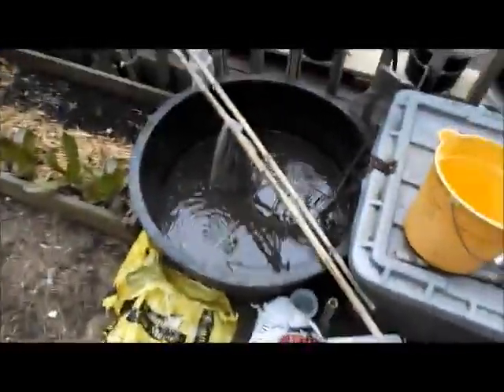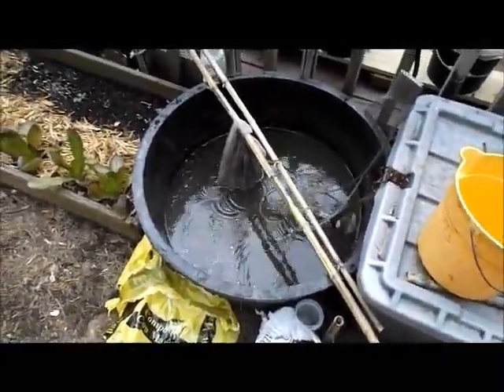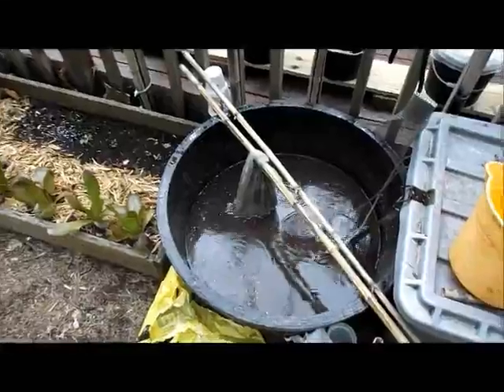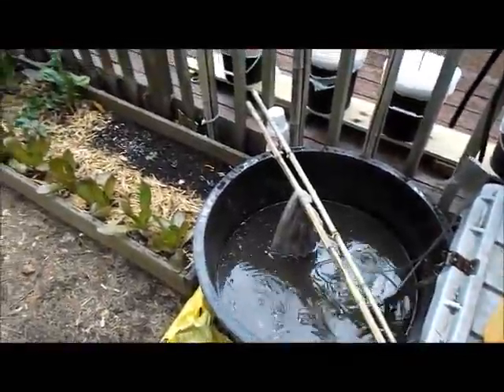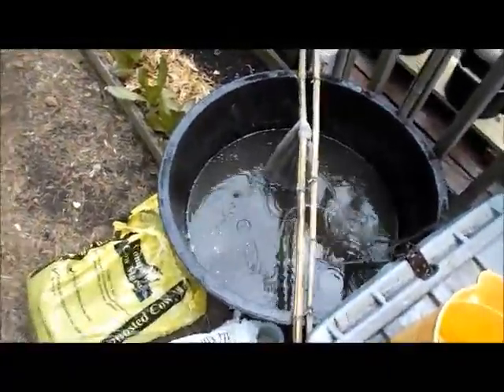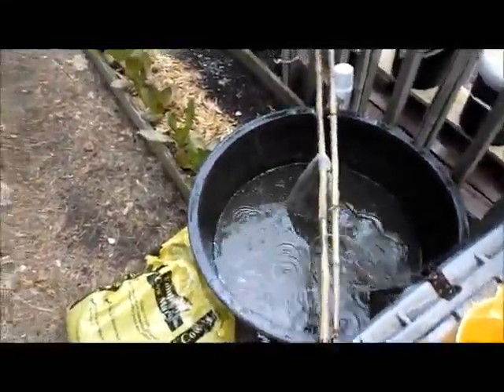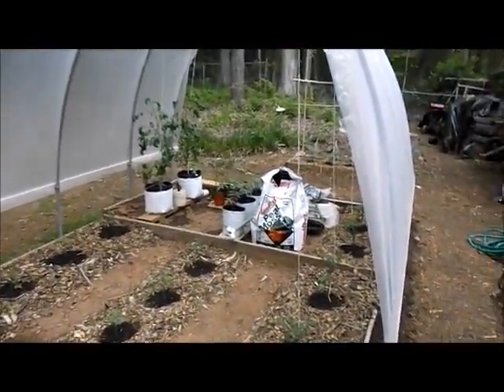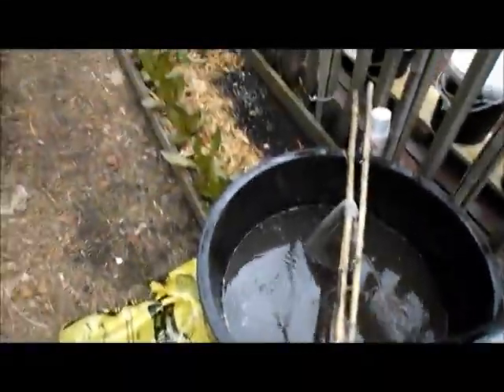compost tea- my recipes and the way I use it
different ways to make compost tea and the micro- biology behind it